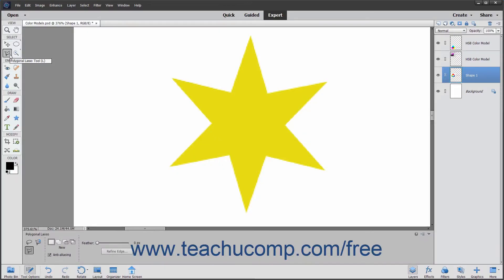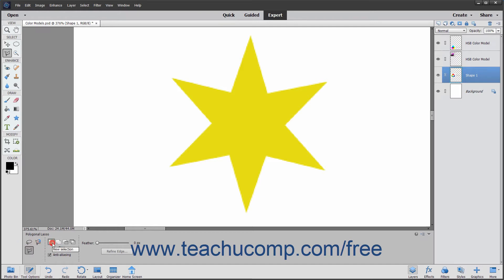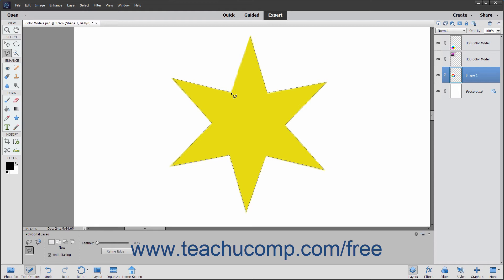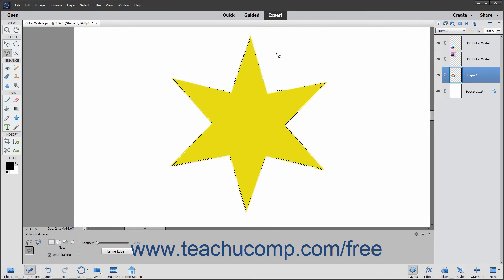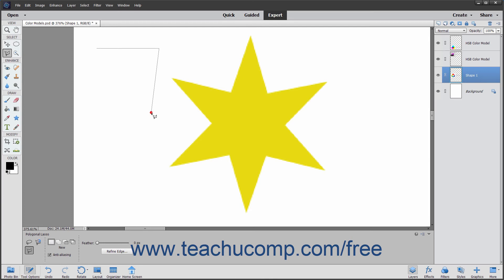Photoshop Elements 2020 Tutorial The Polygonal Lasso Tool Adobe Training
FREE Course! Learn how to use the magic wand tool in Adobe Photoshop Elements A clip from Mastering Photoshop Elements Made Easy v. 2020. - the most comprehensive Photoshop Elements tutorial available. Visit us today!